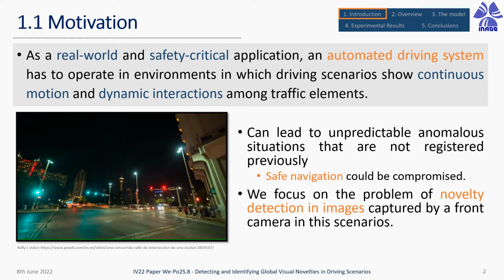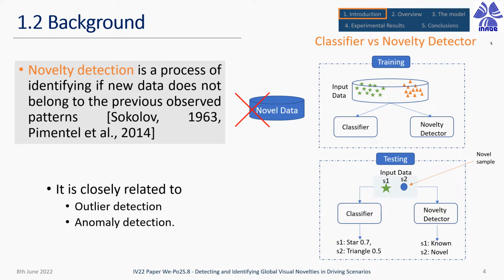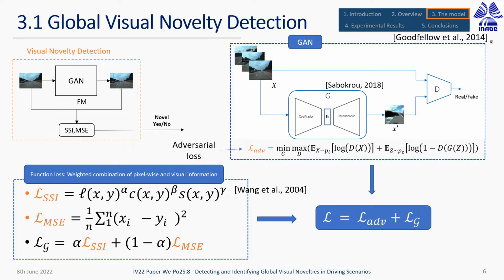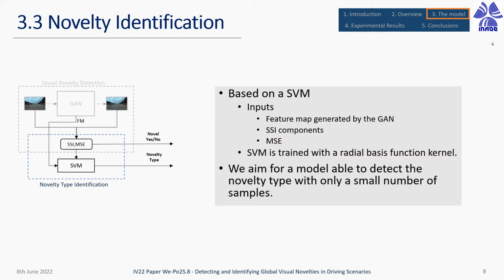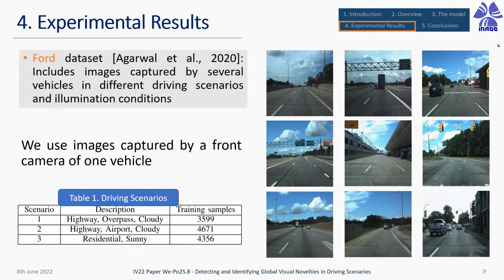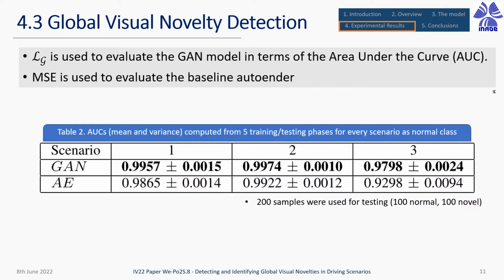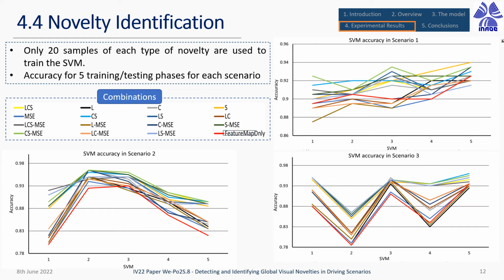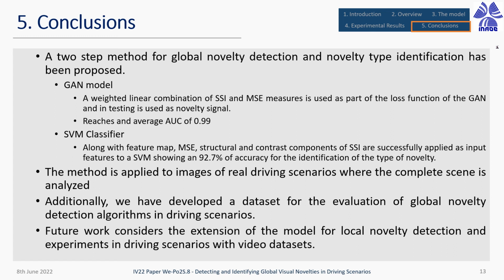IV2022 - We-Po2S.8 - Detecting And Identifying Global Visual Novelties In Driving Scenarios